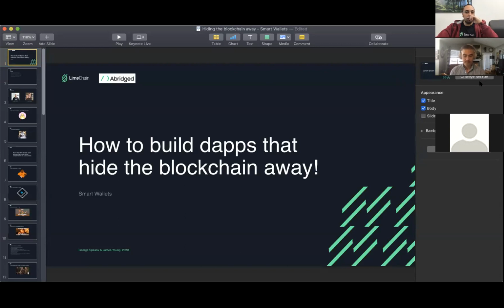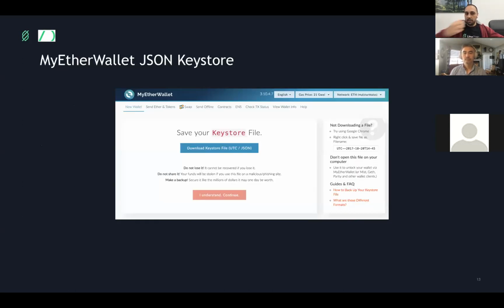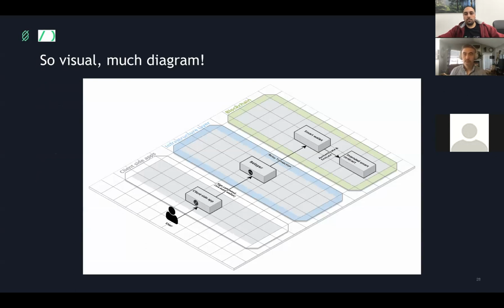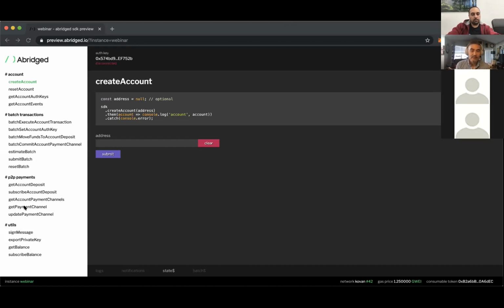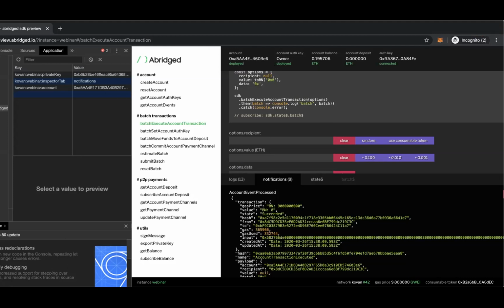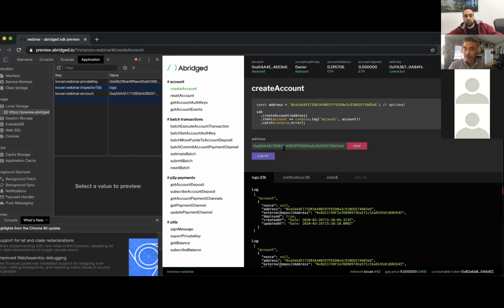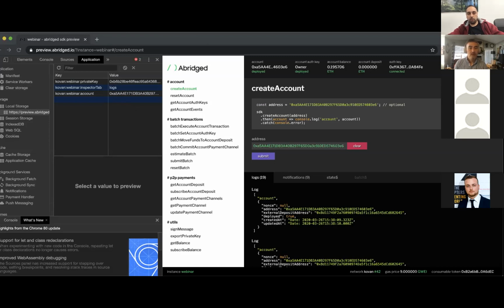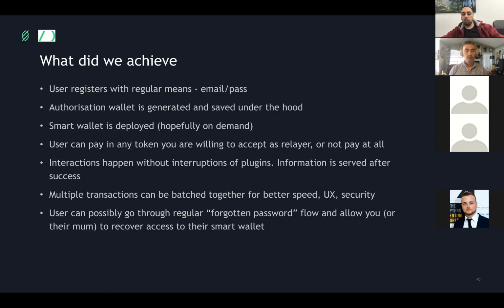How To Build Dapps That Hide The Blockchain Away - Smart Wallets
In the past year, more and more clients have asked us to make their dApps appealing to Web2 users and hide the blockchain under the hood. In this knowledge sharing session, LimeChain and Abridged will share experience, knowledge and work on smart wallets – the most potent way to hide the blockchain away. In the webinar, you will be able to experience smart wallets yourselves and will be given a playground to further experiment with it.
Watch the discussion and around smart wallets – the future of dApps UX!
Topics:
1. What are smart wallets and what are they good for?
2. Abstracting ETH costs away
3. Performing multiple actions at once
4. Account recovery is possible!
5. Practice: Playing around with smart wallets in the smart wallets playground
6. Q&A

If you need help in building your dApp, or just want to ask us a question, please do not hesitate to write to us at .